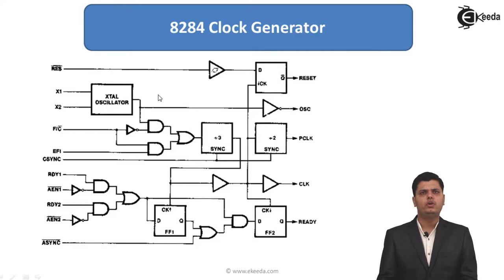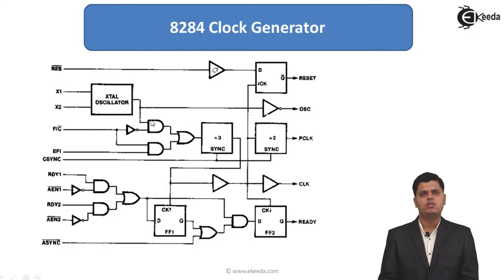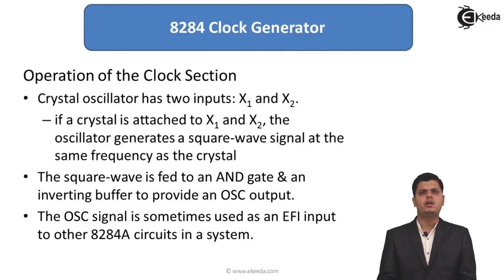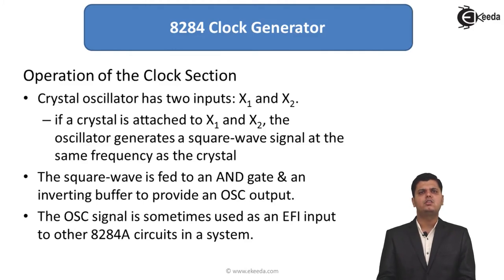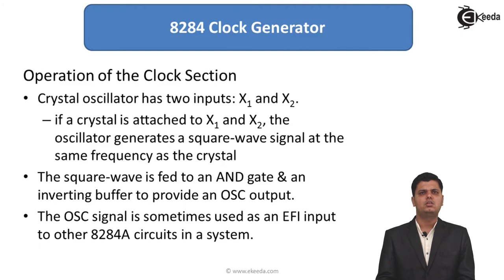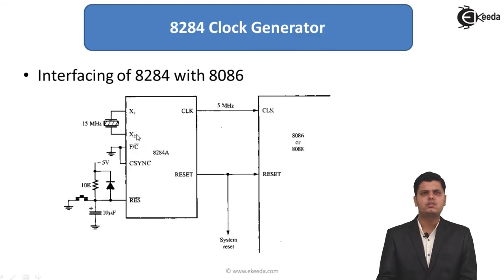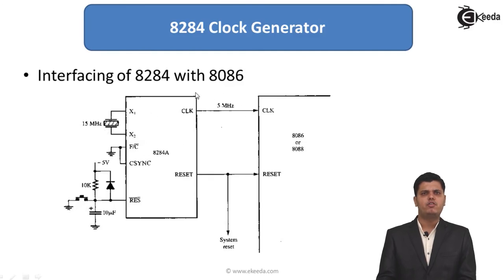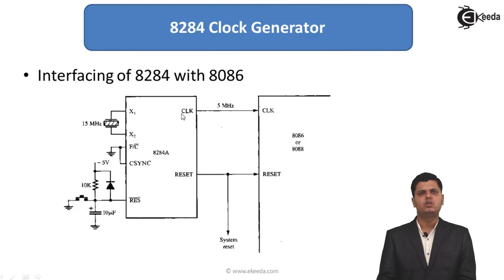How 8284 Clock Generator Look like in 8086 Microprocessor || Ekeeda.com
8284 Clock Generator
Operation of Clock Section
•        Crystal oscillator has two inputs: X1 and X2.
-        If a crystalis attached to X1 and X2, the oscillator generates a square-wave signal at the same frequency as the crystal
•        The square-wave is fed to an AND gate & an inverting buffer to provide an OSC output.
•        The OSC signal is sometimes used as an EFI input to other 8284A circuits in a system.

Interfacing 8284 with 8086

Reset Logic:
Initially the capacitor is uncharged.
When power is switched on, the RES signal is at logic 0 (RESET signal is at logic 1).
The capacitor starts charging with time constant (RC=10Kx10uF) (see next slides for more information).
When the voltage across the capacitor becomes equal to the minimum High voltage of the 8284 (2V), the RES signal goes to logic 1 (RESET signal goes to logic 0).
If the Reset button is pressed, the capacitor is discharged through the switch.
When the Button is released, the capacitor starts charging as before.
The diode is used to short circuit the resistor during switch off, thus discharge the capacitor fast.

Happy Learning : )